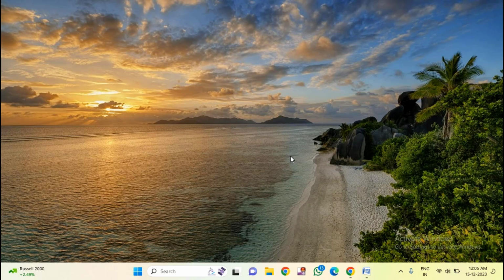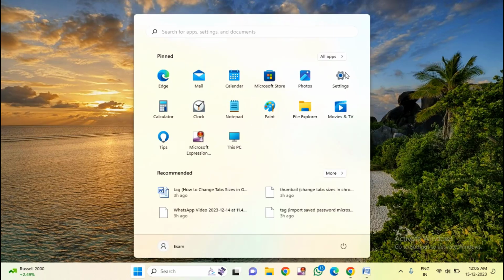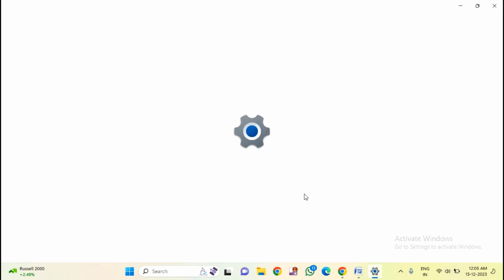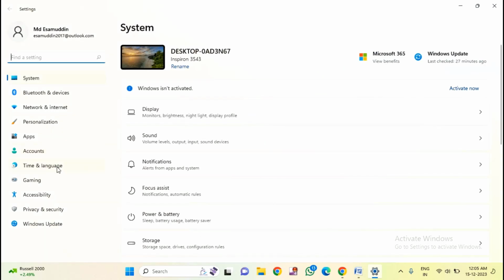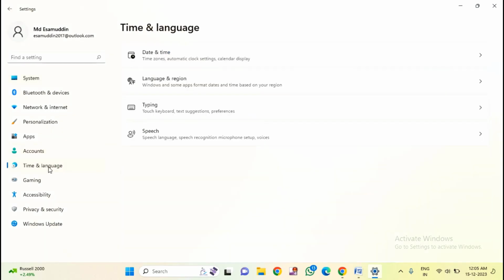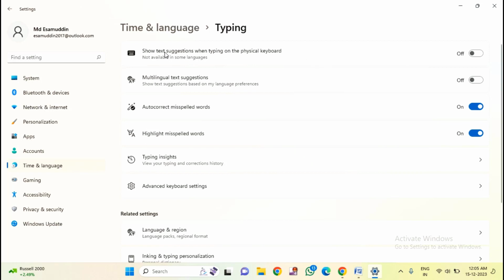How to Insert or Type “Any Symbol” using text suggestion in MS Word || MS-Word Symbols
How to Insert or Type “Any Symbol” using text suggestion in MS Word | Insert Any Symbol | MS-Word Symbols